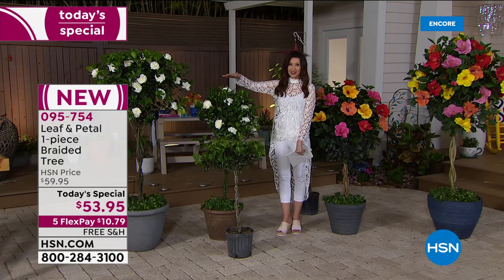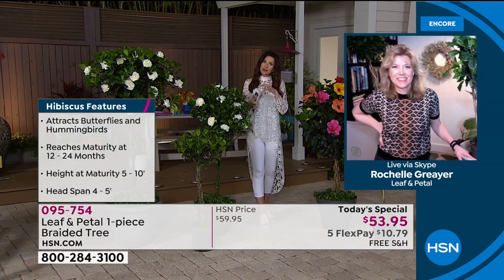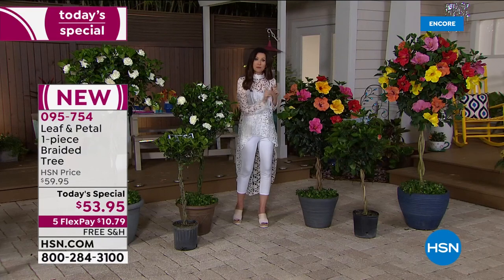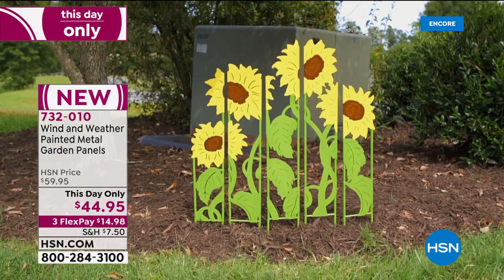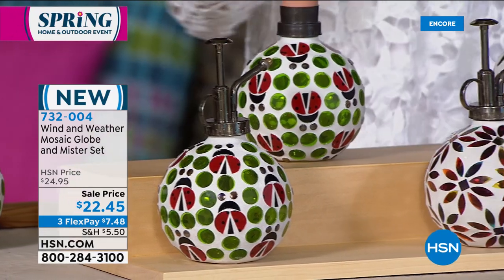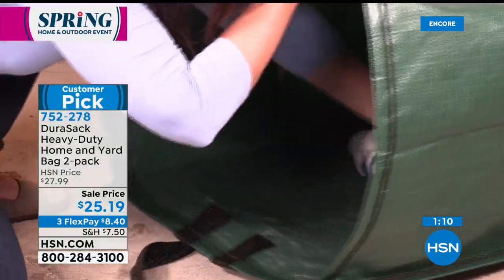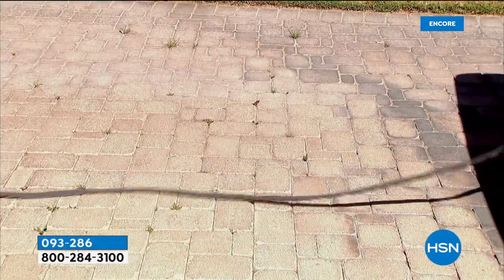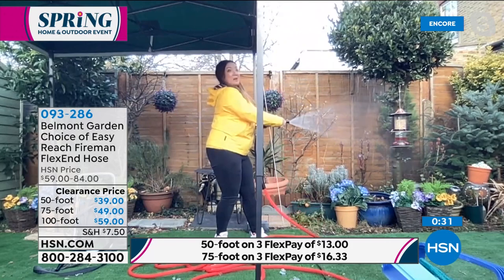HSN | Outdoor Living 03.12.2021 - 03 AM